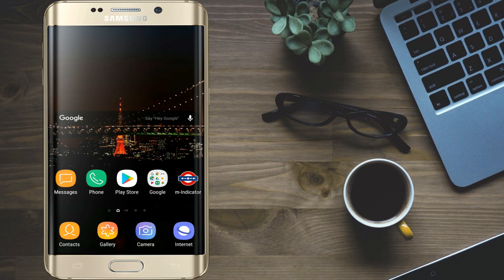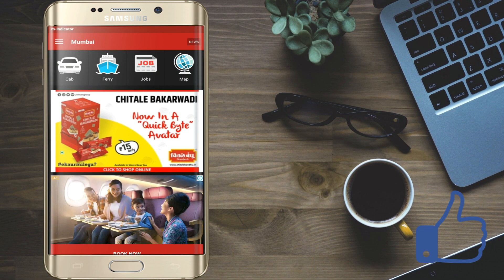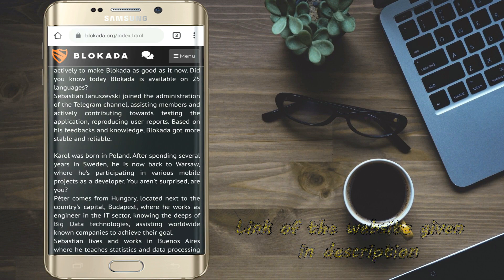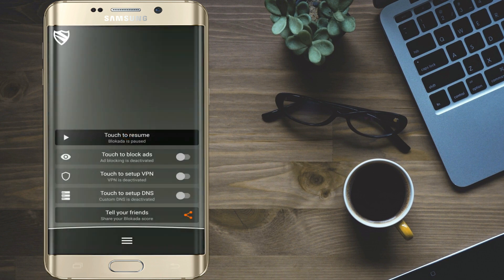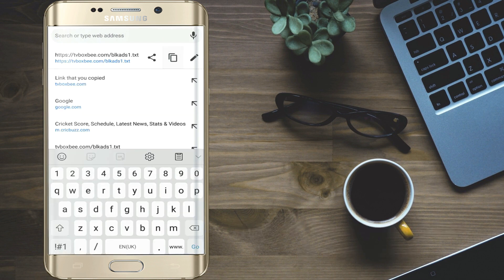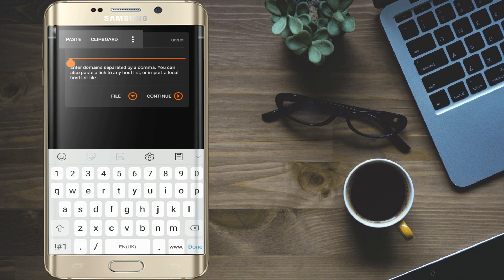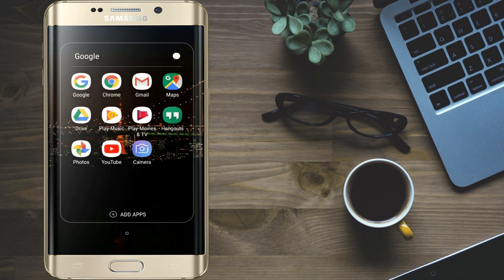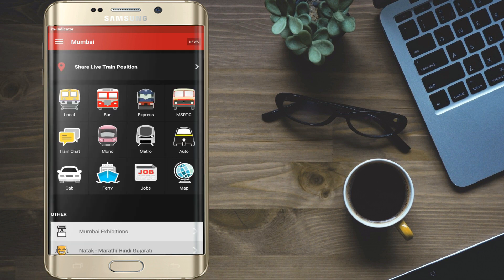How to Block all Ads on Android 2020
Now You can Block or Remove all types of Ads in Android 2019. You can play games without any disturbance .100% Working Trick. Follow the Steps Carefully.

remove popup ads in android.
block ads in android.
how to remove ads from android phone 2019.
block ads by google in android.
block ads in chrome.
block ads in android apps.
block ads in android phone.
block ads in android root.
block ads in android games.
block ads in android without root.
block ads in android mobile.
block ads in android no root.
remove ads from android.
remove ads from android apps.
remove ads in android phone.
how to remove ads in android without root.
remove ads from youtube.
serve website without ads.
how to view website without ads.
block ads on mobile.
remove ads from android phone.
how to stop pop up ads on android phone.
how to stop ads on android home screen.
how do i stop pop up ads on my android phone.
how to remove pop up ads on samsung s8.
how do i stop pop up ads on my samsung.
how do i get rid of pop up ads on my phone.
how to stop ads on samsung s9.
how do i stop ads from popping up on my android phone.